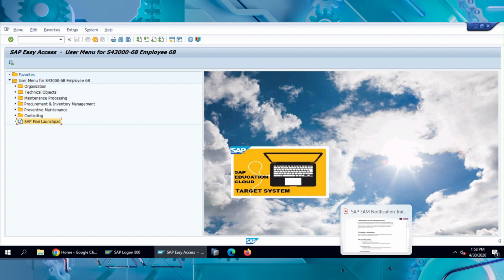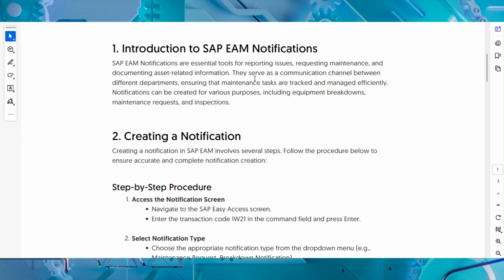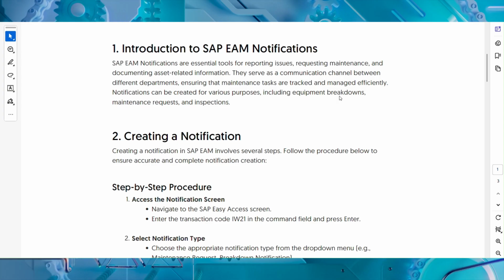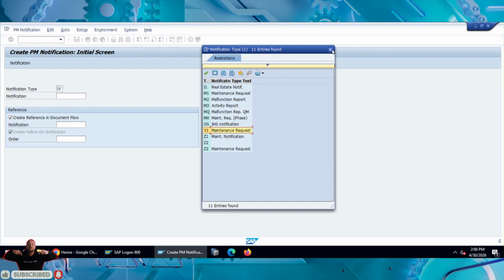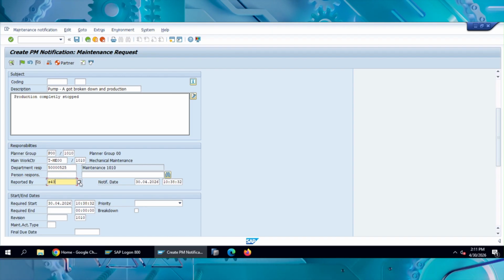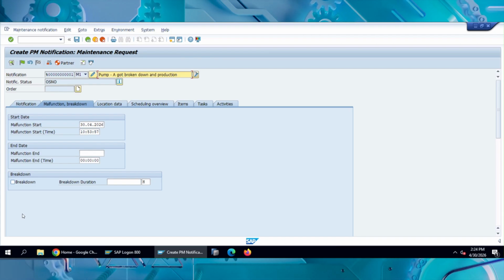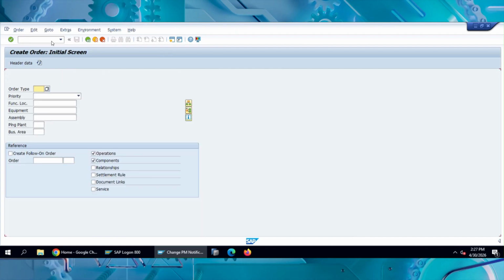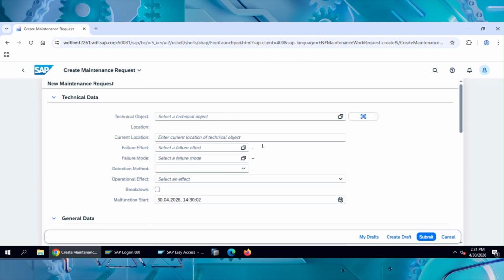SAP PM Notification Tutorial (Part 1) | Introduction, Uses & Creation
In this video, we cover SAP PM Notifications (Part 1) including introduction, business uses, and step-by-step creation using transaction IW21.

SAP Plant Maintenance (PM) Notifications are essential for reporting issues, maintenance requests, and breakdowns in real-time. This tutorial is perfect for beginners and SAP EAM professionals.

🔹 Topics Covered:

What is SAP PM Notification
Types of Notifications in SAP PM
Business Use Cases
How to Create Notification - multiple ways
Key Fields Explained